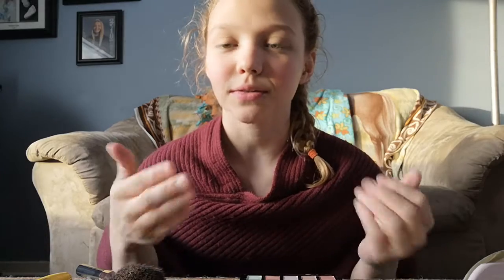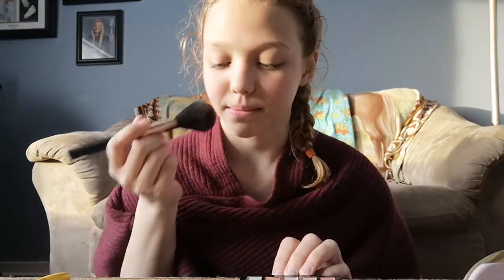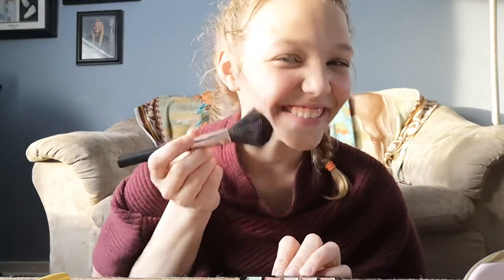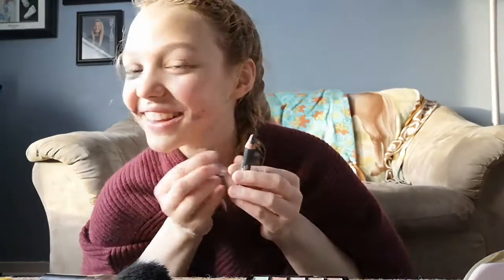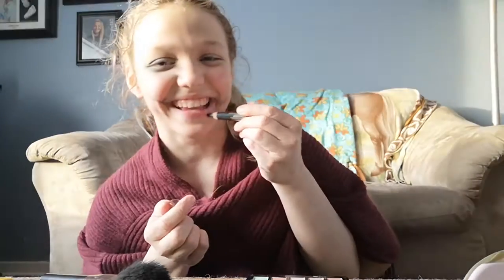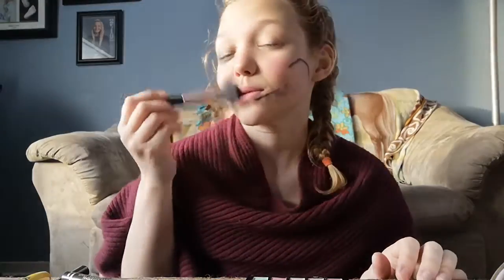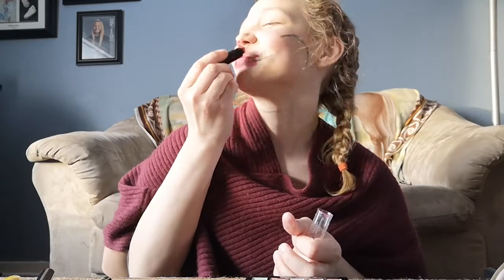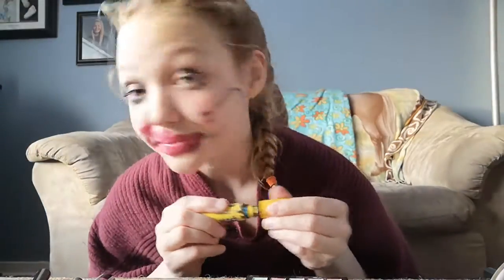Funny Make-up Tutorial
This was meant to be a fun activity while stuck at home during the height of the pandemic COVID-19.  My daughter and I decided to have a little fun and do a funny make-up tutorial.